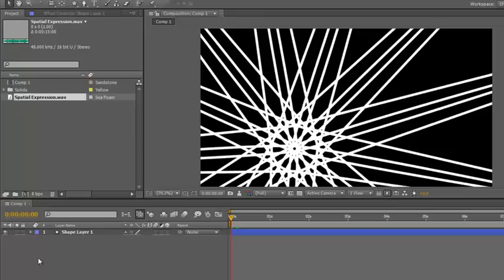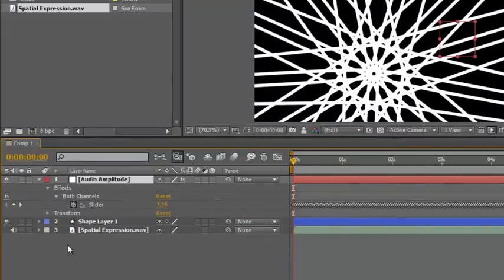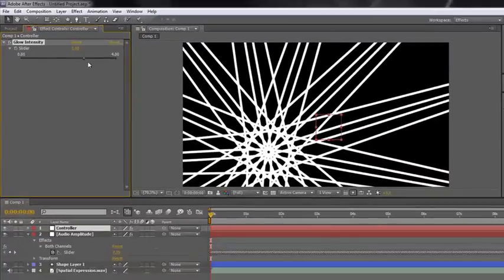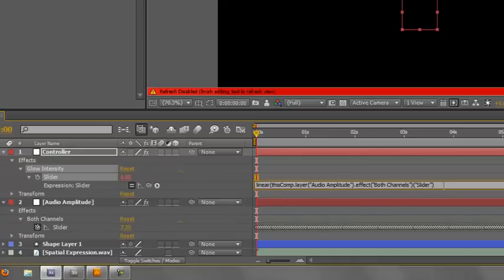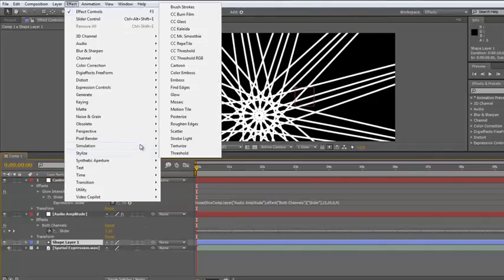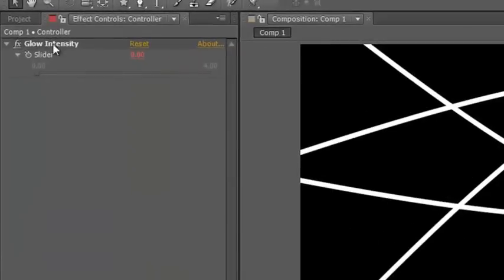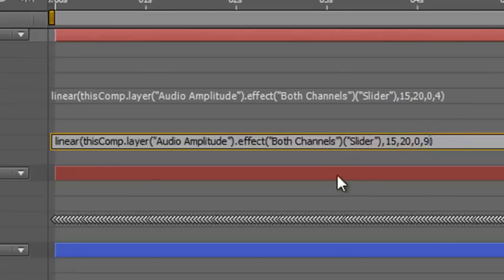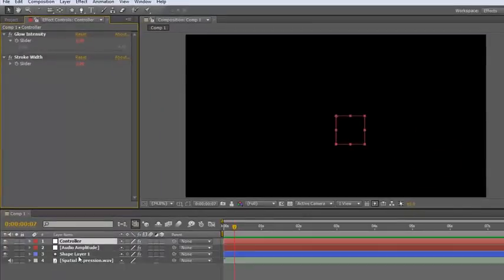Using Audio To Control Effects - Part Two: The More Elegant Approach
The More Elegant Approach - This follow-on AE tutorial to the previous one, which gave a more 'workmanlike' approach to controlling effects and parameters with audio, shows how to keep things well organised, with all your controllers on a single layer so they are easier to find in your project. The same effects are achieved but this approach is slightly more complex with the aim of keeping your project better organised.